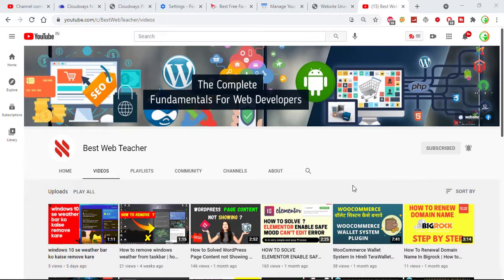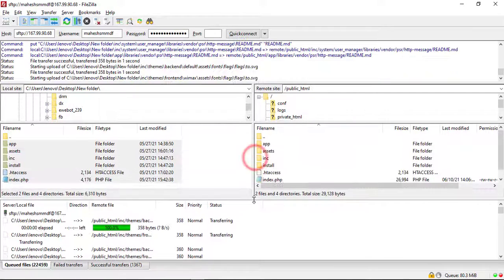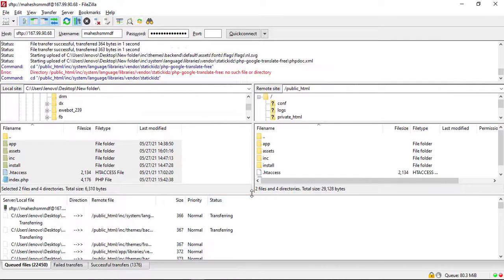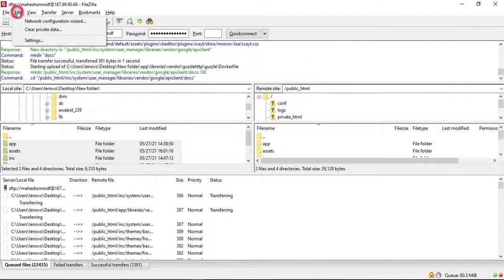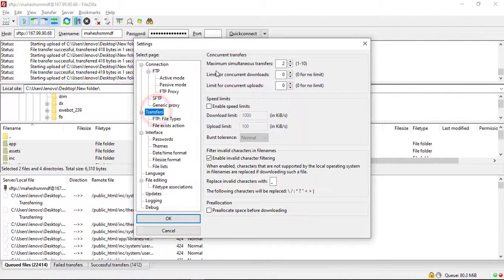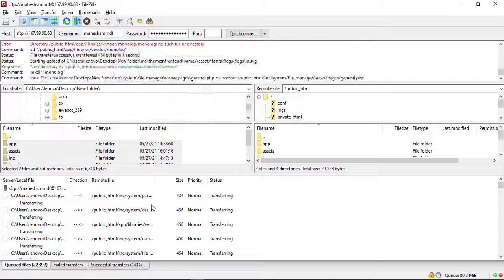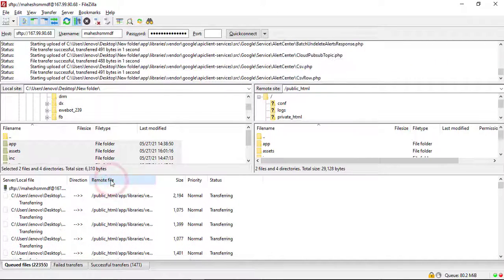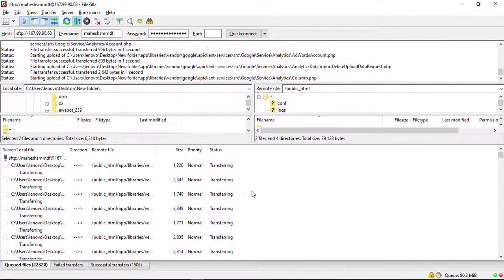How to Speed Up filezilla File transfer protocol to fast upload files to server